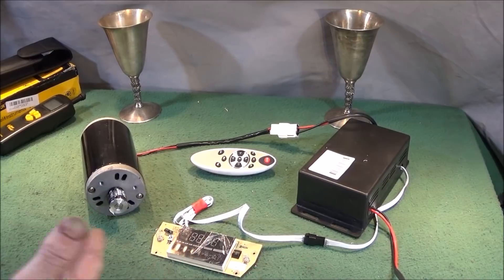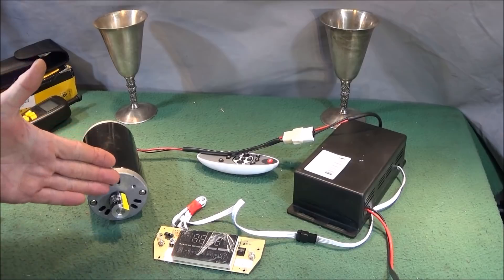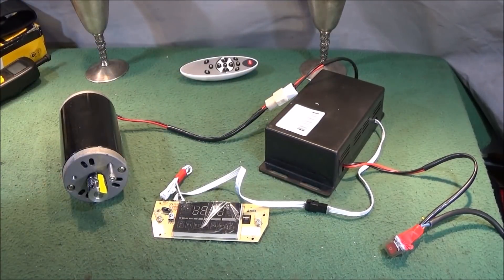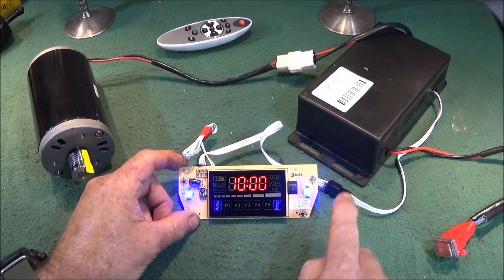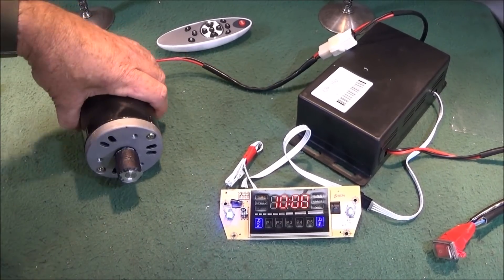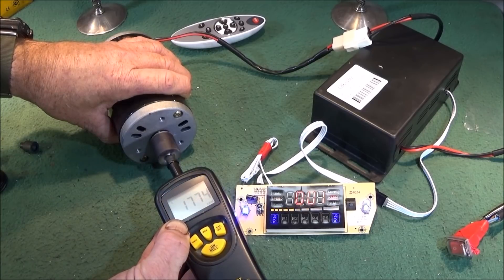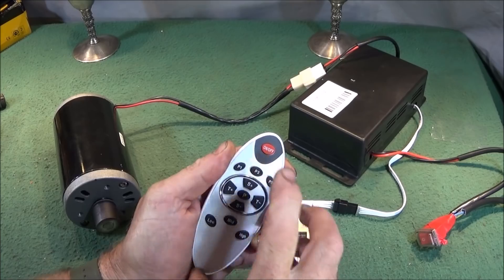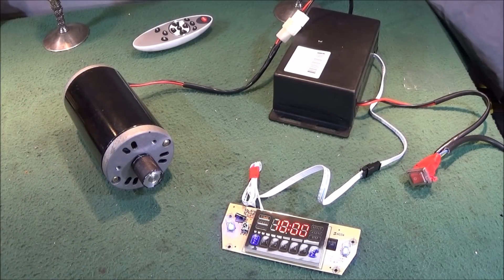An Excellent Variable Speed Treadmill Motor Set For Home Made Projects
See this excellent treadmill motor set you can buy on Ebay. I'm using mine to make a milling machine to bolt onto the Myford ML7 lathe, but they can be used for all different projects. Also a fantastic reliable replacement motor set for the Chinese Mini Lathe.
The Fantastic Treadmill Motor Set